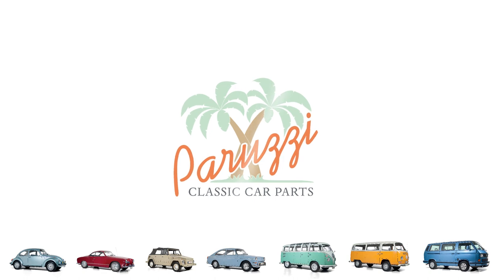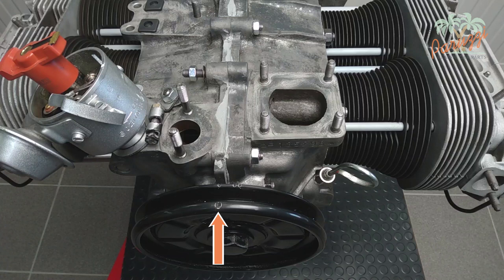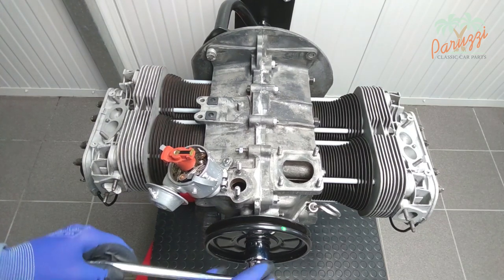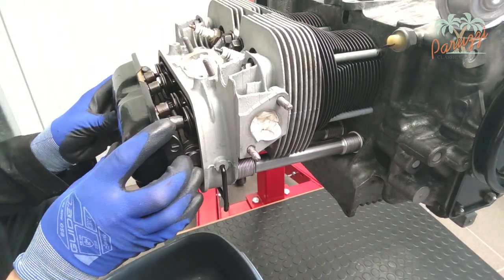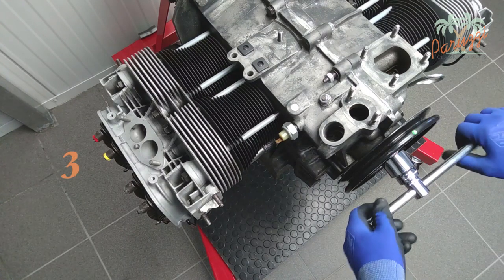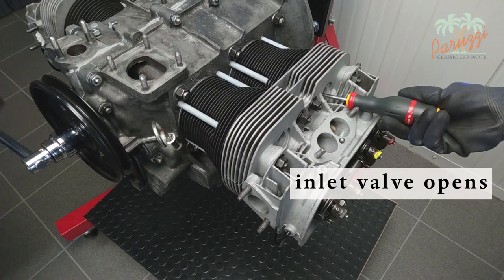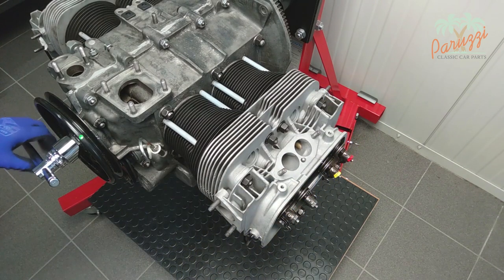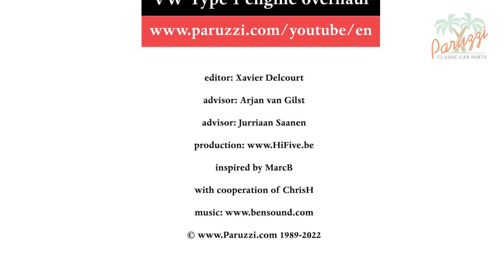07 Engine overhaul - TDC compression in practice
In video six, we explained the operation of the four-stroke internal combustion engine through animations. In this video we will look at how to determine the top dead centre of cylinder 1 in practice. We will also learn how to find the compression stroke of cylinder 1, different techniques will be shown.

00:00 Introduction
00:25 Removing spark plugs
01:15 Top dead centre of cylinder 1
03:14 Notch in the distributor
04:25 Compression stroke cylinder 1 - tumbling of the valves of cylinder 3
04:53 Removing the valve cover
08:12 Compression stroke cylinder 1 - movement of valves of cylinder 1
09:26 Compression stroke cylinder 1 - feeling compression in the spark plug hole
10:32 Compression stroke cylinder 1 - visualize compression
12:06 Next time: ignition timing cylinder 1
12:23 Paruzzi Newsletter and Paruzzi YouTube channel

All parts and accessories for the Volkswagen Beetle, Karmann Ghia, Volkswagen Split Bus, Bay Window Bus, Vanagon, Type 3 , Type 4, or VW Thing shown in this video are available in our webstore